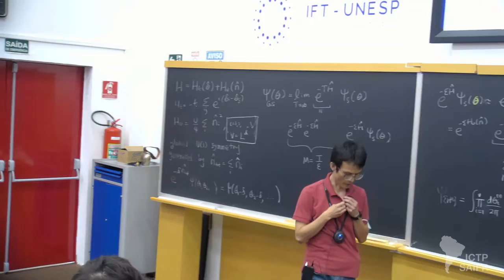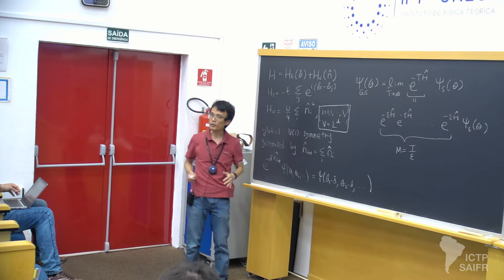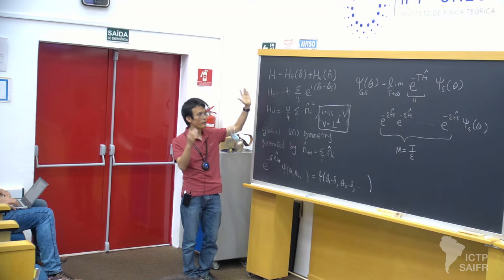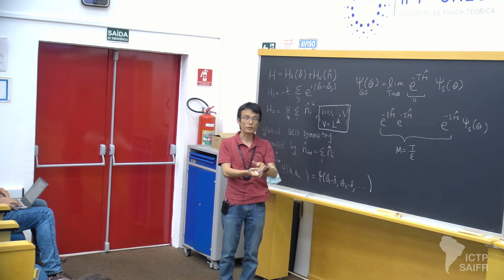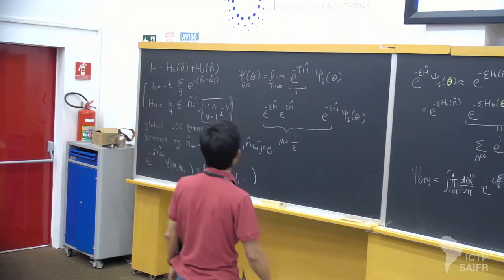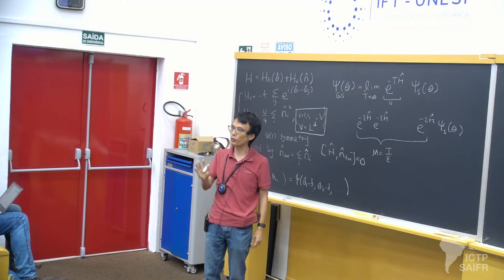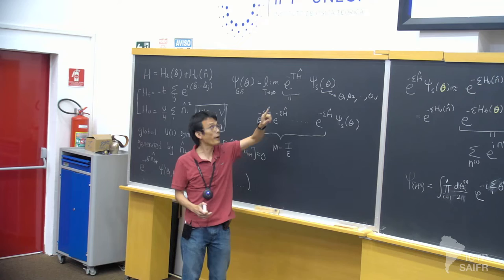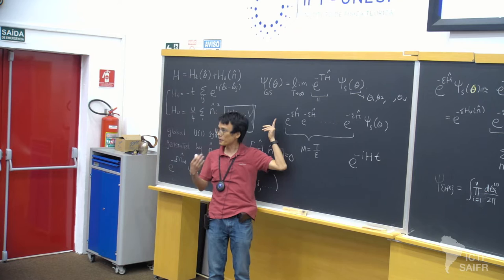Sung-Sik Lee: Emergent phenomena in quantum matter - Class 2 of 4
ICTP-SAIFR - Journeys into Theoretical Physics

Speaker:
Sung-Sik Lee (McMaster University & Perimeter Institute, Canada): Emergent phenomena in quantum matter